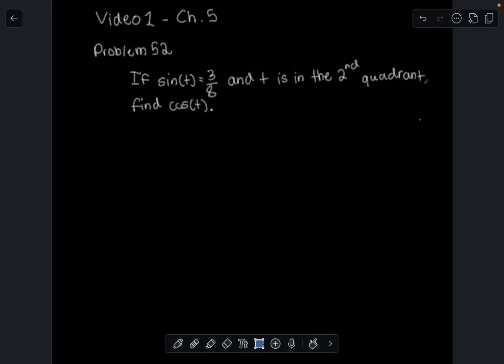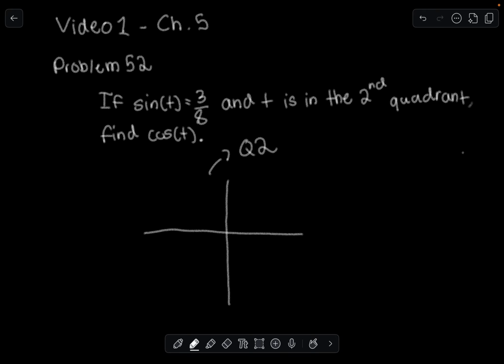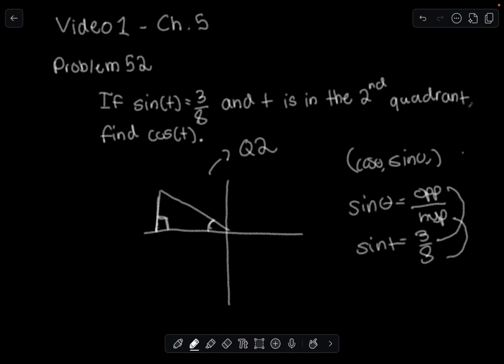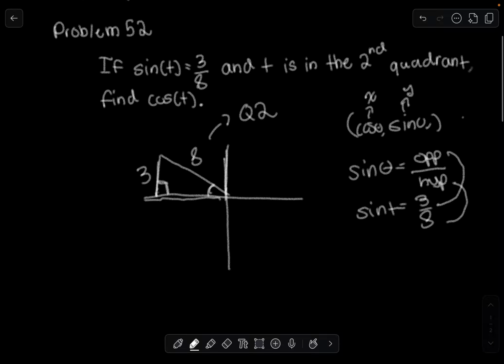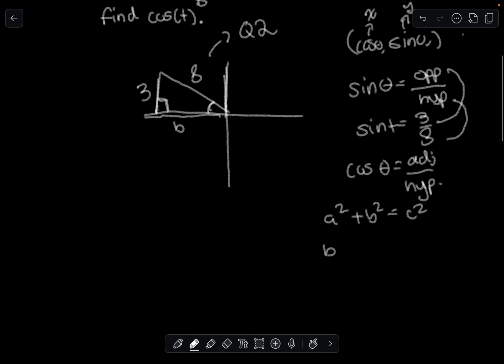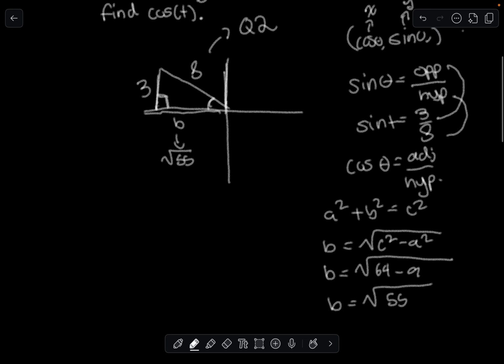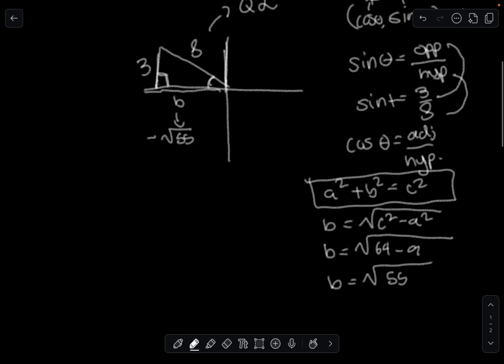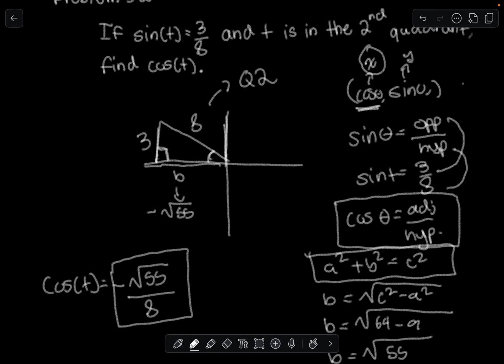Video 1 – Ch 5 (Solving Trigonometric Problems)